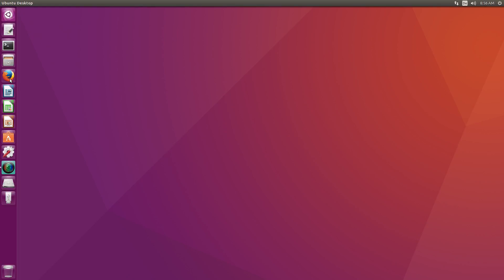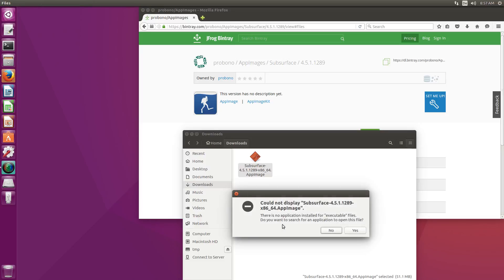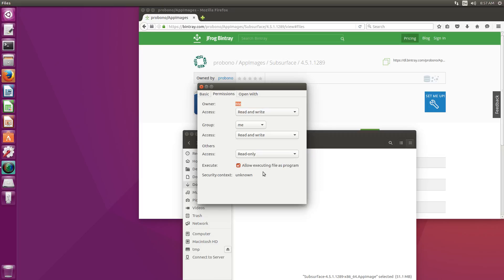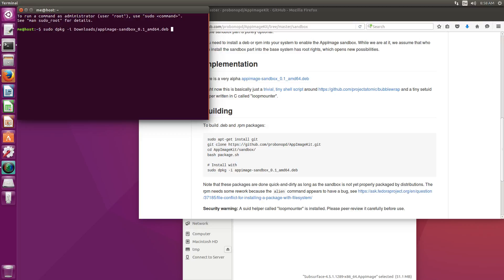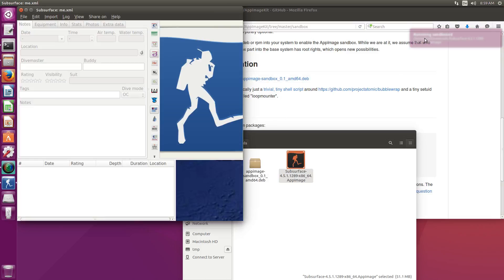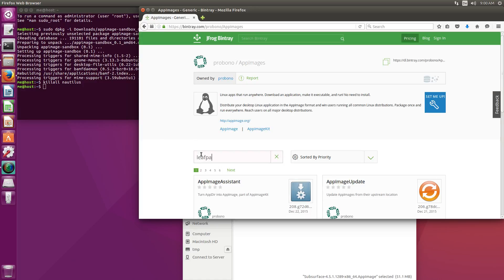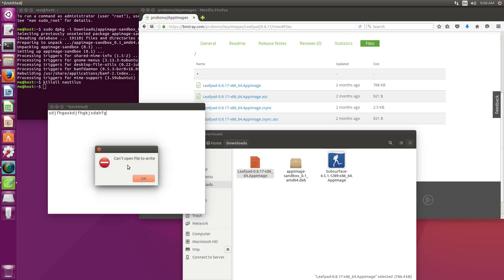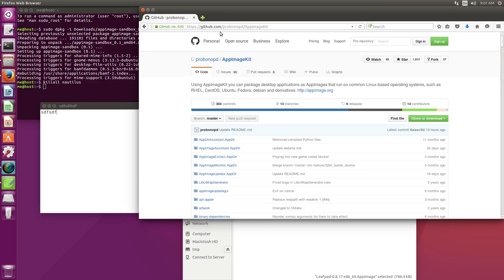Experimental AppImage sandbox